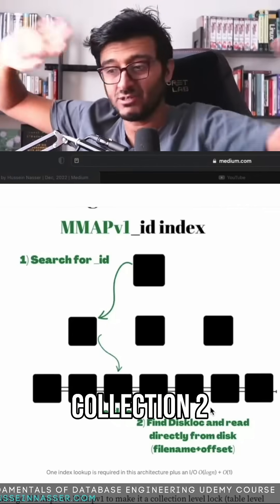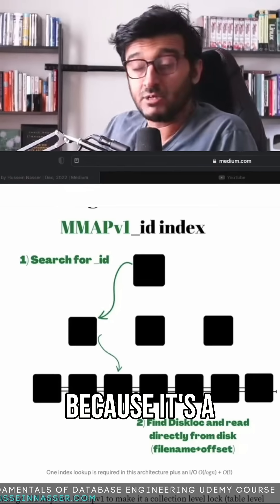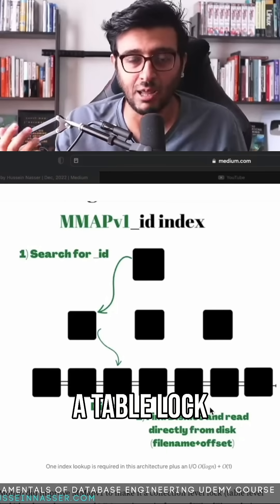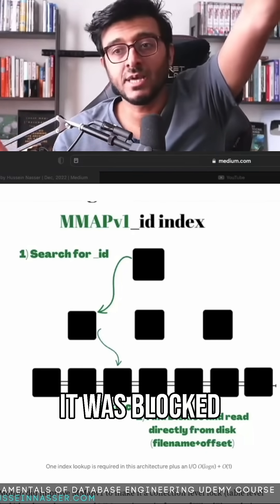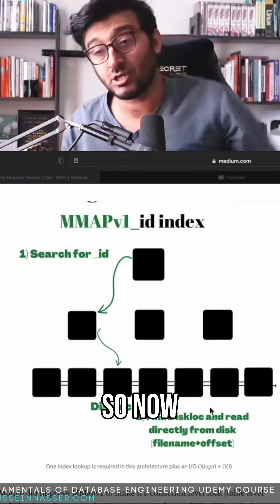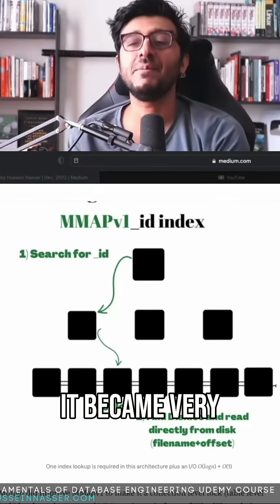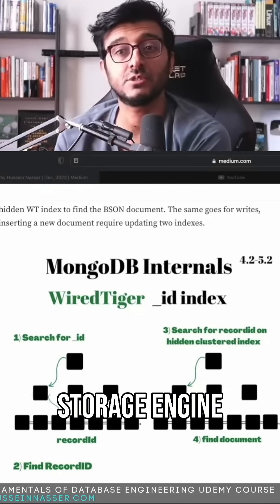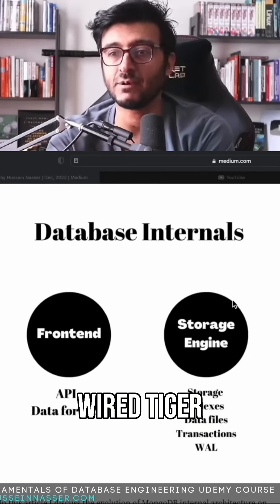The History of MongoDB Locking